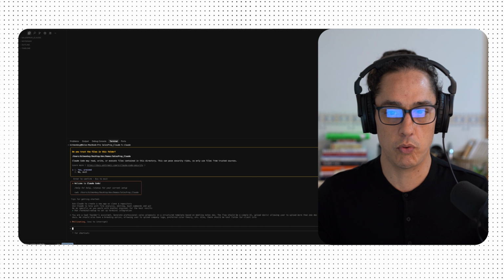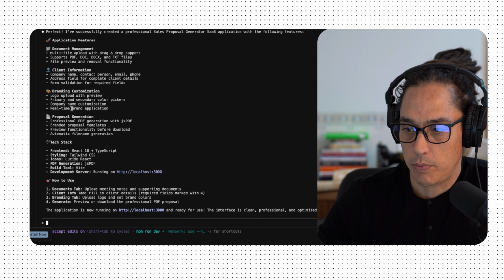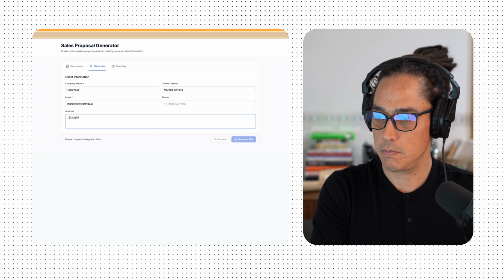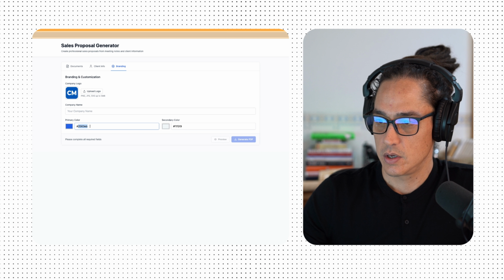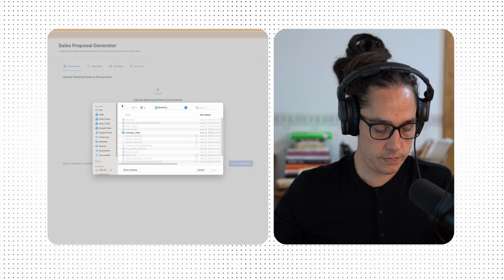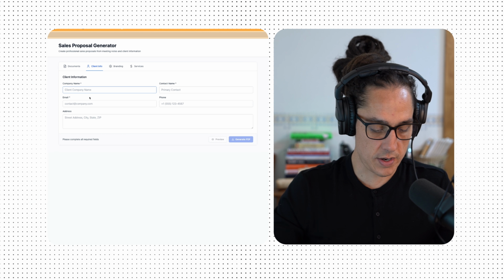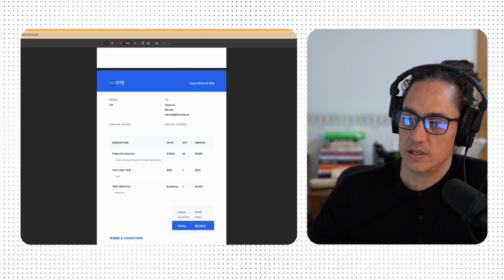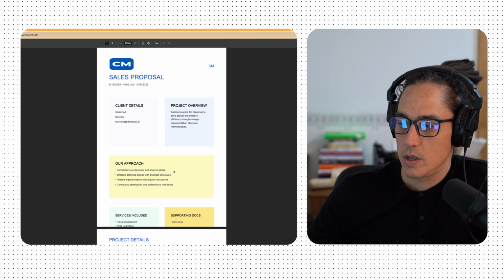Build a Sales Proposal Generator with Claude in 15 Minutes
Sales proposals don’t have to take hours. In this demo, I’ll show you how to build a Sales Proposal Generator with Claude in under 15 minutes — so you can send polished, client-ready documents instantly.

🧰 AI Tools Featured: Claude

⏱️ Timestamps:
00:00:00: In this video
00:00:07: The Prompt (Demo Begins)
00:02:13: First Preview
00:03:30: This is where we VIBE
00:07:25: Second Preview
00:09:33: Fine Tuning
00:12:44: Final Preview
00:13:53: Summary
00:14:14: Final Thoughts